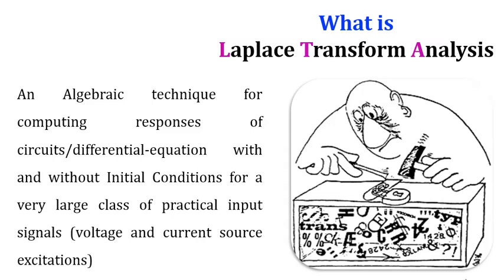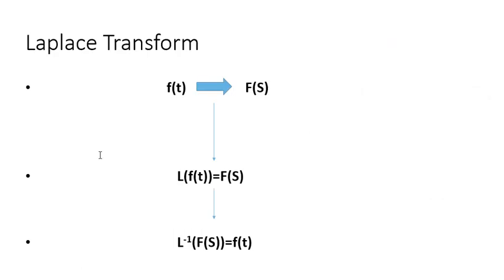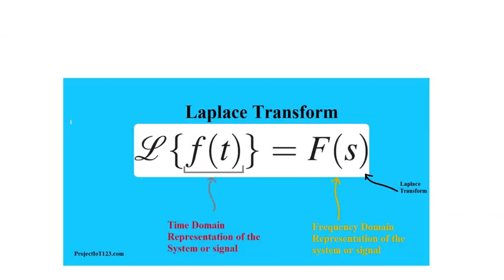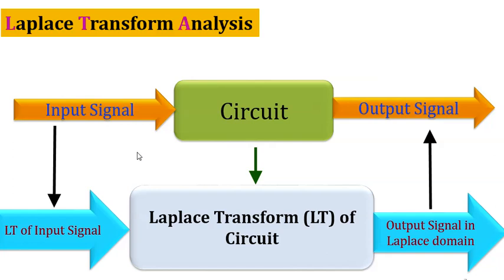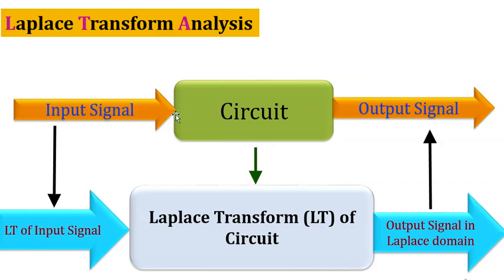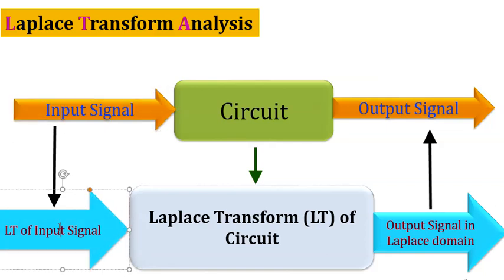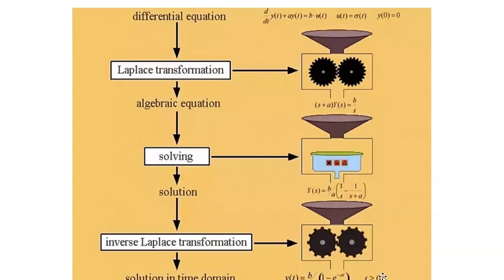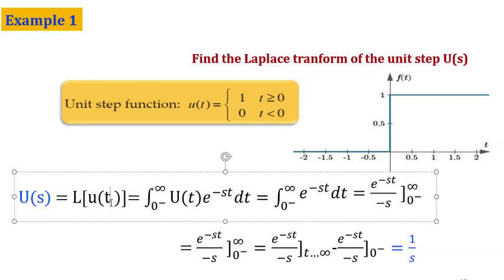Laplace Transform 1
In this video we go over:
-Introduce the Laplace transform technique
-Application of a basic understanding of the one-side Laplace transform tool and its mathematical properties
-Development of the skills in applying the Laplace transform technique